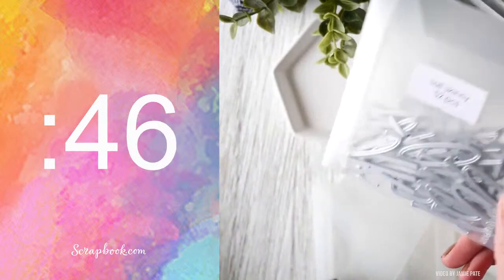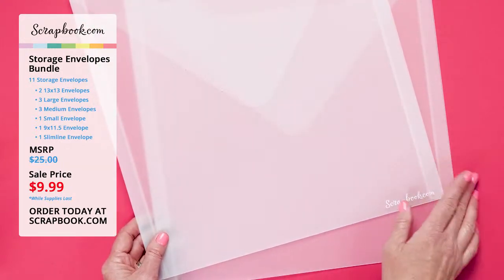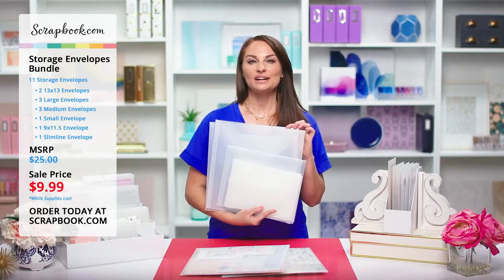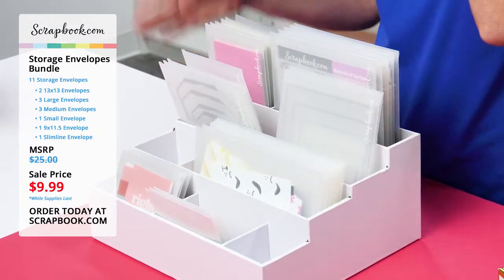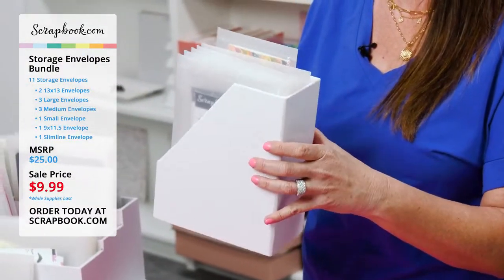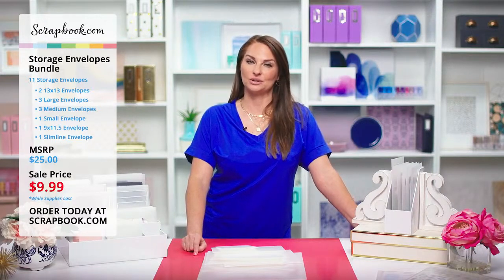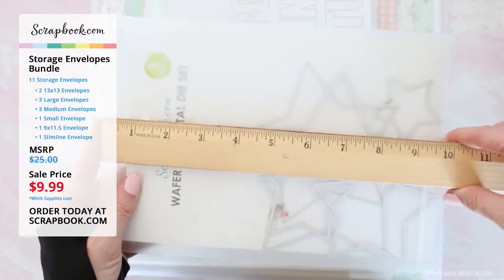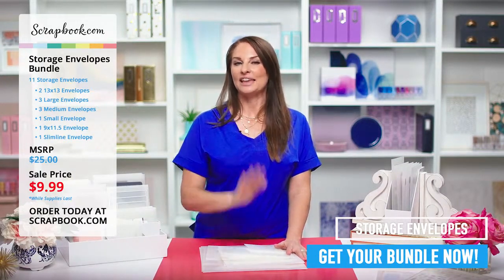Special Storage Sale! Livestream Party! - This event was pre-recorded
This assortment of Scrapbook.com Storage Envelopes will help you get started organizing and allow you to try out each size to see exactly which one you need for all of your organization projects! These sturdy envelopes are perfect for storing so many of your craft supplies like cardstock and paper, photopolymer stamps of various sizes, sticker sheets, thin metal dies, and even projects in process!

Be sure to check out our crafty friends featured in this livestream!

Sign up for our VIP Texts so you don’t miss a livestream!